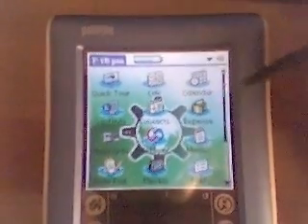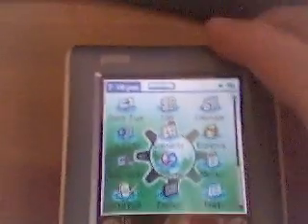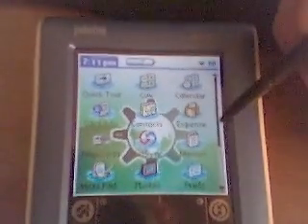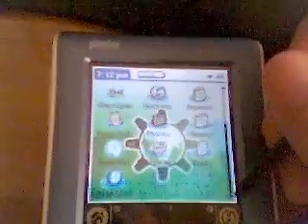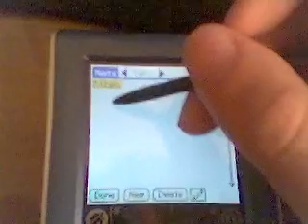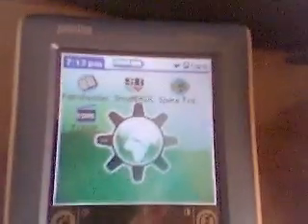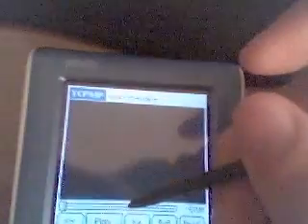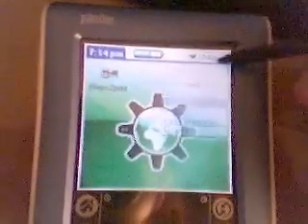Palm Zire 31 Overview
just a short overview of the palm zire 31